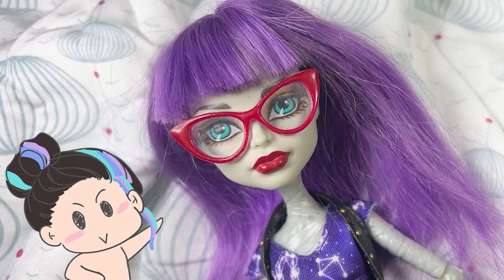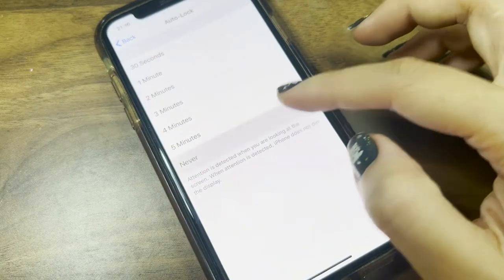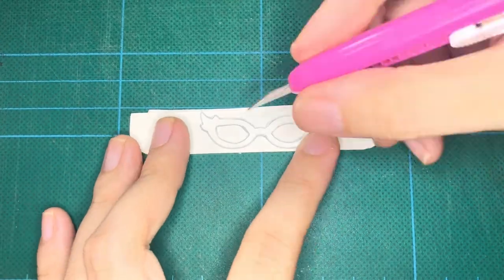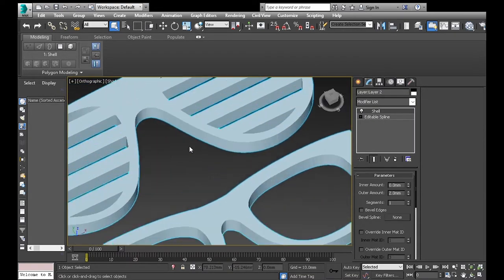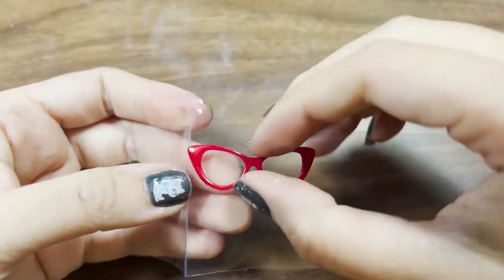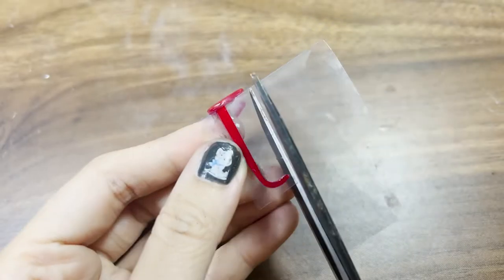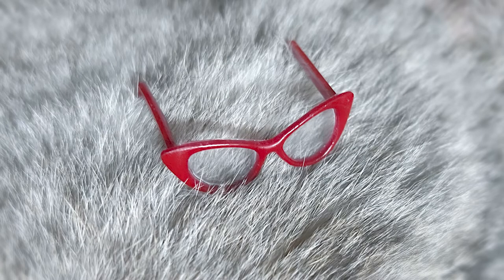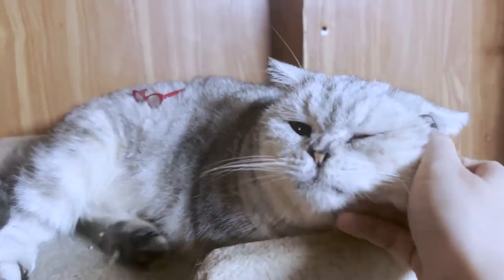DIY: how to make Doll GLASSES with FREE template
Hi everybody.
This video'll walk you through how to make any kinds of doll glasses.